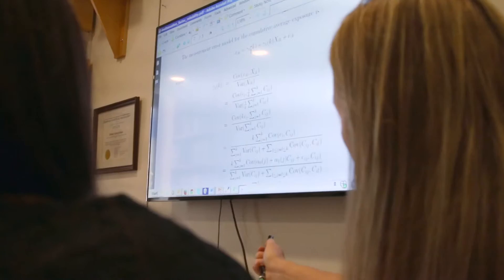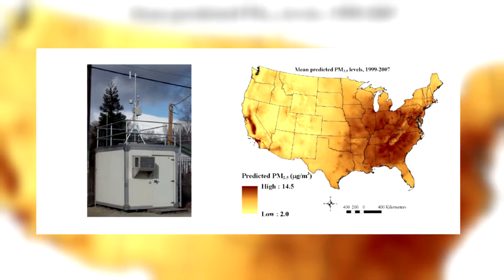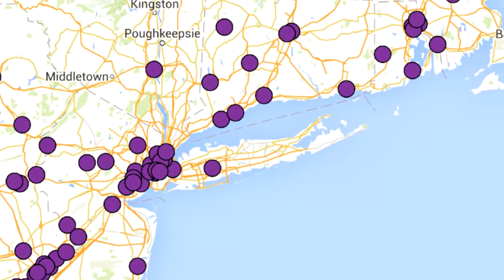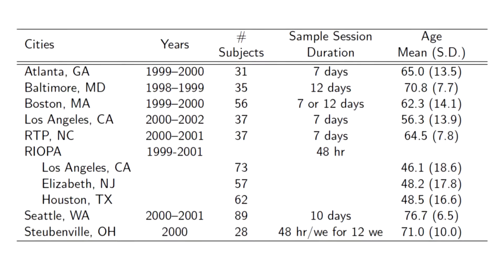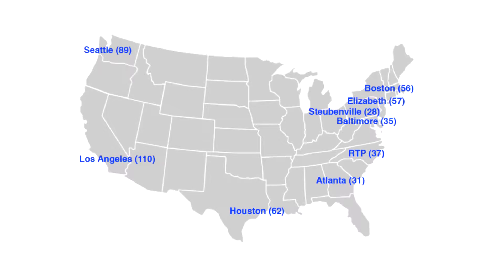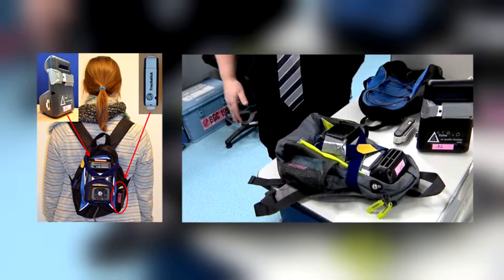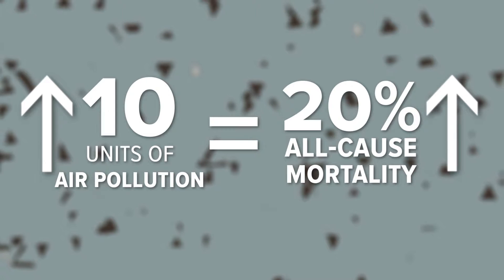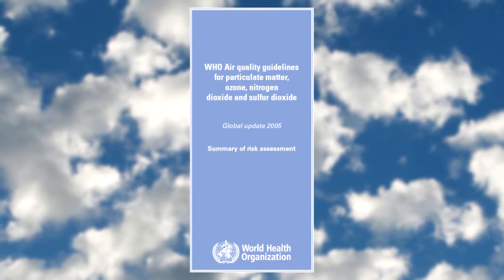Better Estimates of Air pollution’s Health Effects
Harvard Professor Donna Spiegelman and her team have found that the effects of air pollution on health are underestimated. Their mission: to refine and improve how air pollution’s effect on health is measured.